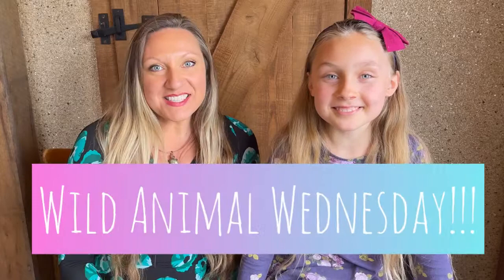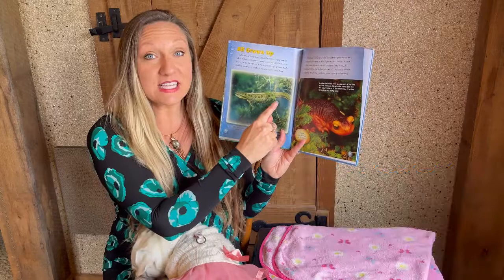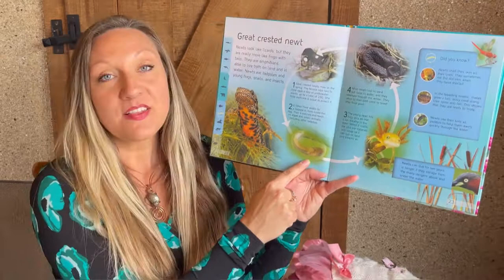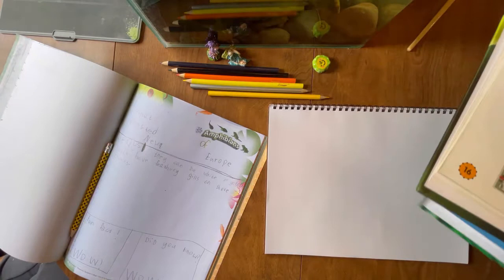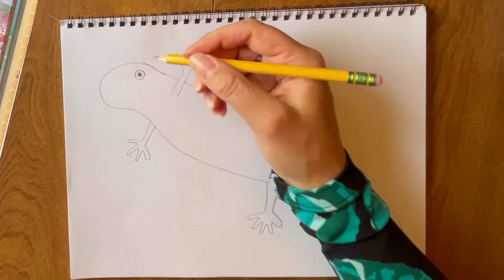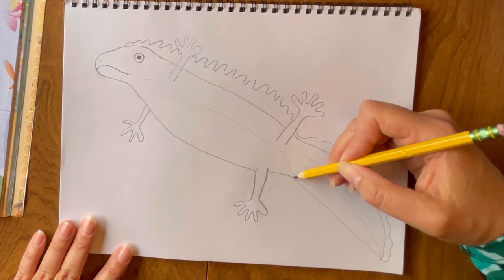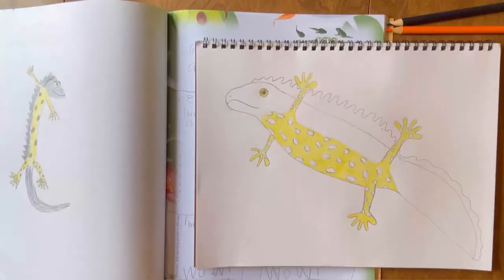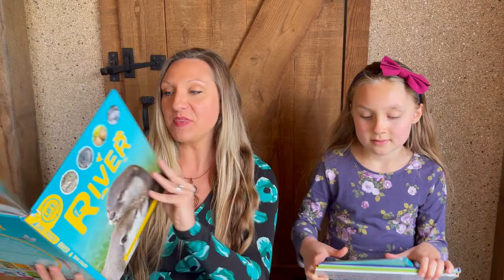Reptiles and Amphibians Around the World Episode 7: How to Draw the Great Crested Newt from Europe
Episode 7: Great Crested Newt

Welcome to Wild Animals Around the World Wednesday! We are a mommy and me homeschool team ~ Mrs. Laura and Alexis ~ that have so much fun learning together! We wanted to share our love of learning with anyone who is interested.  We are glad you’ve decided to join us on our journey around the world learning about different amphibians and reptiles.

We are using the My Animal Notebook that is part of Abeka‘s third grade curriculum. We decided to add a twist to the curriculum by featuring an animal from each of the seven continents with the exception of amphibians and reptiles which do not live on Antarctica.

We not only learn about the specific creature, but we also draw it together!

Maps from Google Earth.

The blank sketchbook we purchased on Amazon.

We checked out all of our books from our local library.
The books we featured in our video:
Amphibiana Little Newts by Meish Goldfish

Newts and Other Amphibians by Mary Schulte

Newts by Molly Kolpin

River Life Cycles by Sean Callery

Becoming a Newt by Grace Hansen

I Want to Know About Amphibians by Dee Phillipsn

Musician: Philip E Morris

Musician: @iksonmusic